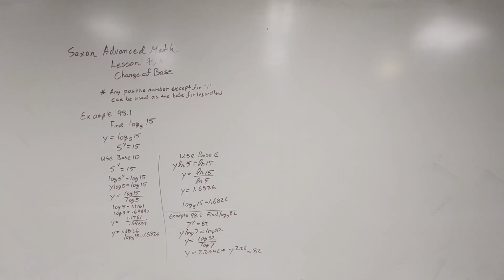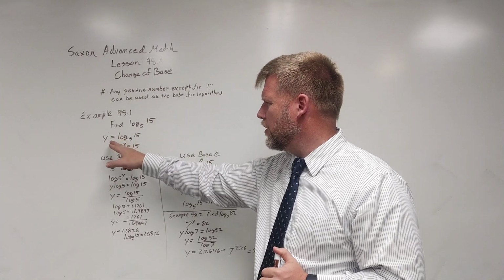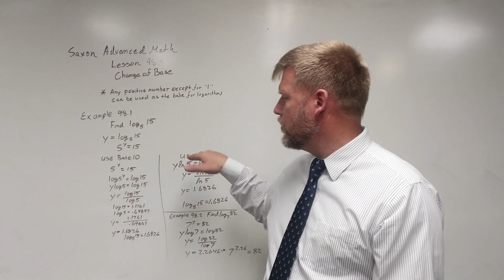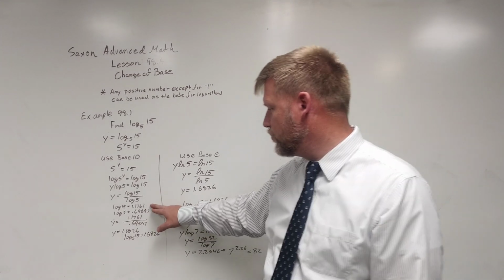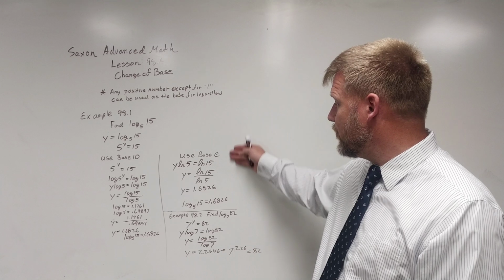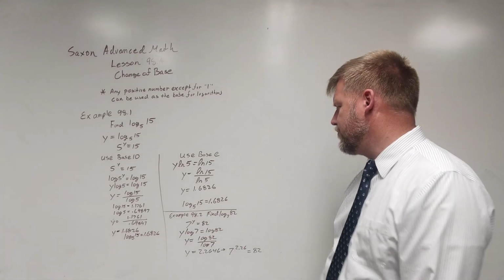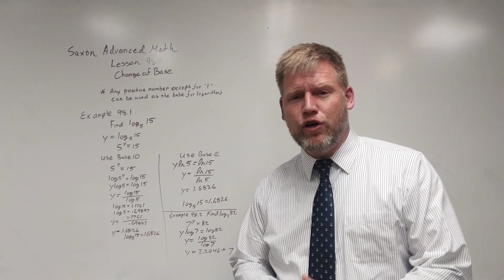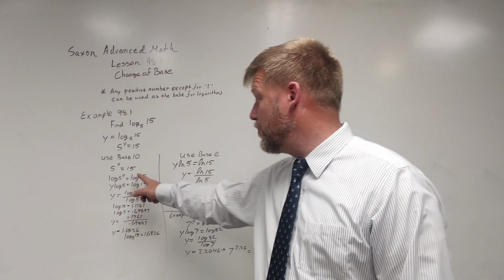Saxon Advanced Math Lesson 98.A Change of Base